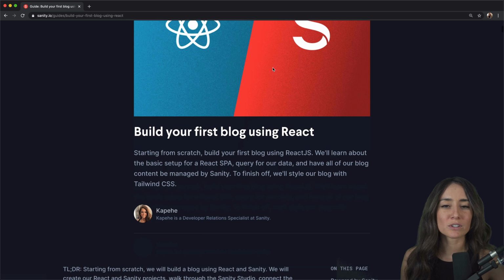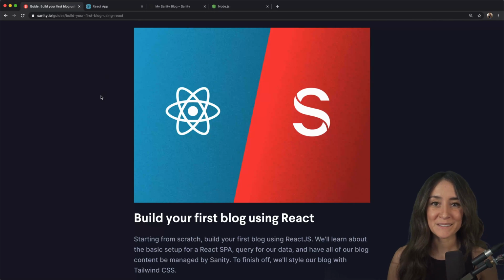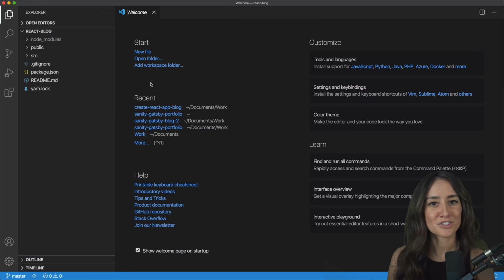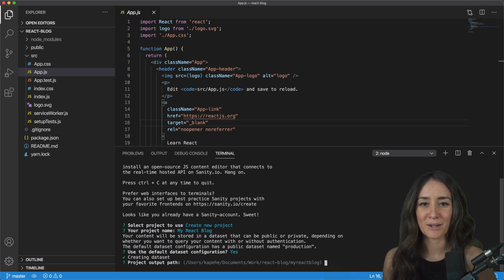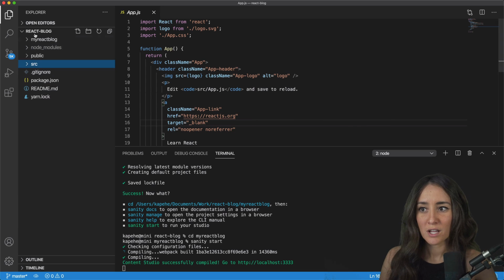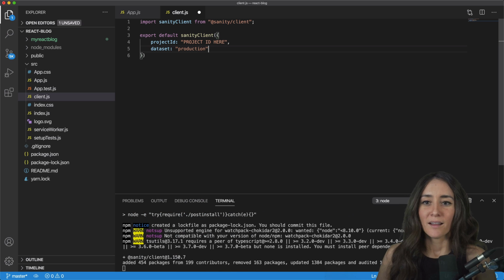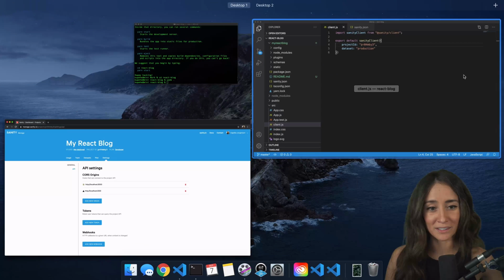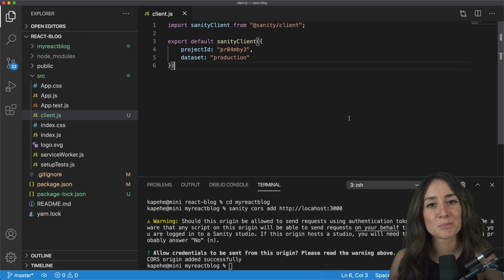Setting up a React app and a Sanity project (Part 1/4) - Build your first blog using React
This is part 1 to a 4 part series. It was based on a guide that can found

Part 1: Setting up a React app and a Sanity Project

In this video, we will go over the complete steps to creating a React application using "create-react-app". We will also begin a brand new Sanity project. Once both are set up, we will connect the two projects.

0:00 - Introduction
1:06 - What the final project will look like
2:42 - Creating our React application using 'create-react-app'
5:50 - Getting the Sanity Studio up and running
10:00 - Connecting the React app and Sanity project